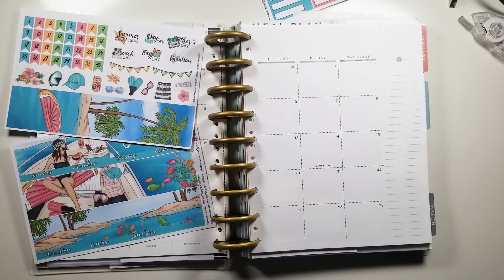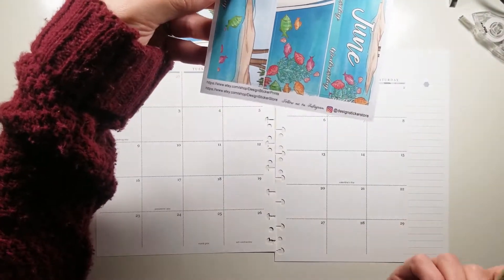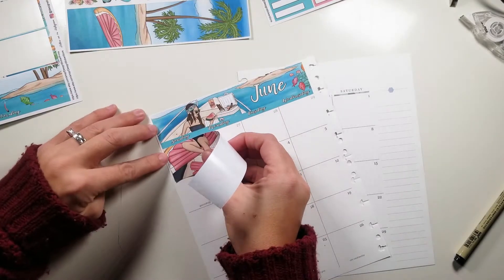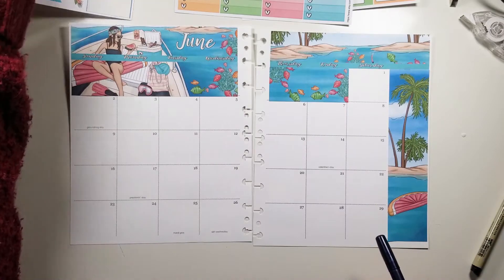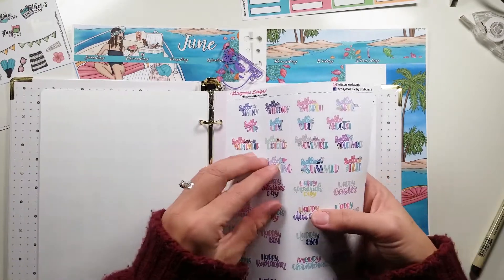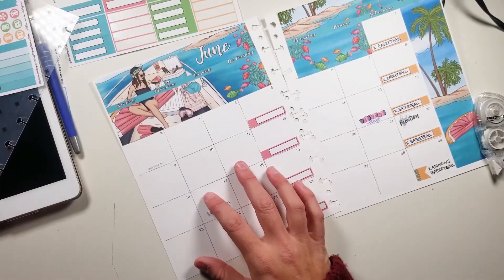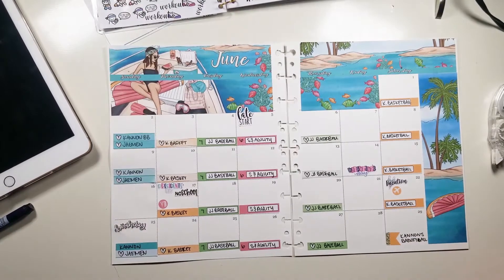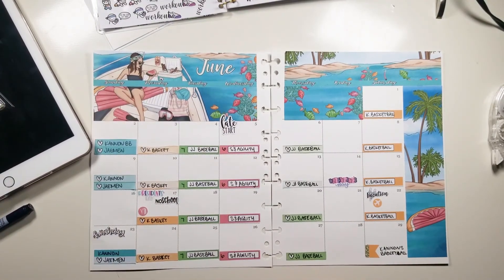MONTHLY ERIN CONDREN/HAPPY PLANNER Plan with ME | FRANKENPLANNER | Design Sticker Store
Hi Planner Friends here we go again this month prepping for WHAT the NEXT MONTH! Wow I am trying to slow things down for sure but this month we are traveling at the end of it so I took a June Monthly kit from Design Sticker Store AND thinking BEACH this month! I cant wait!!

Kit for this month

Erin Condren Inserts ($10 off your FIRST ORDER)
Social Media Inserts
Fitness Extension Pack
Fitness Insert
Home Extension Pack

Things I use to make my videos:
Cell Phone
Vlogging Camera
Editing: Premiere Pro
Tripod for vlogging
Phone Mount